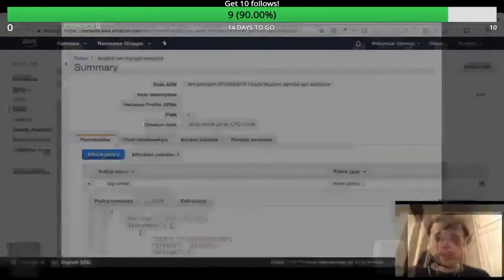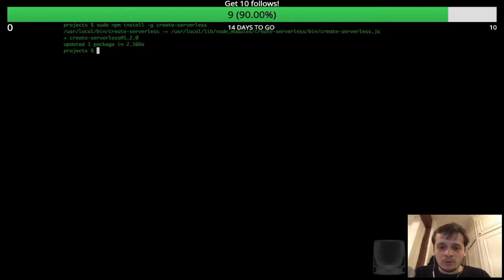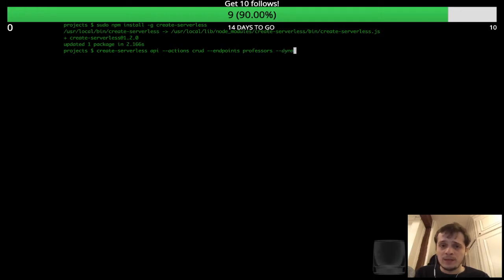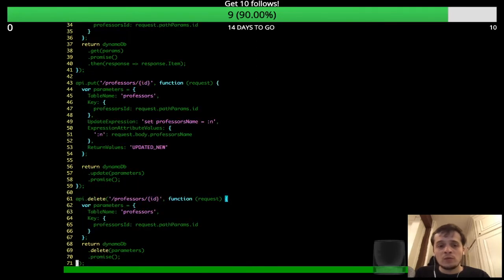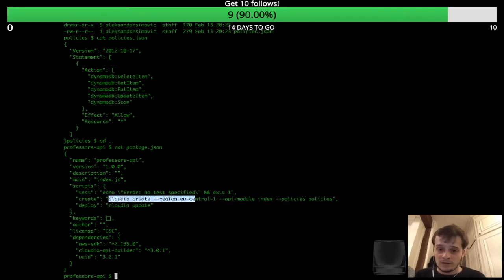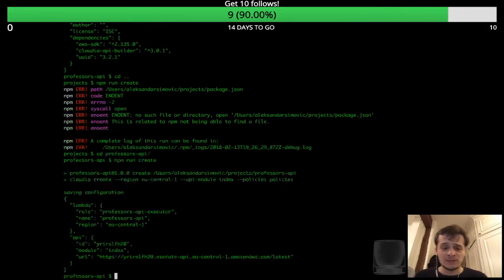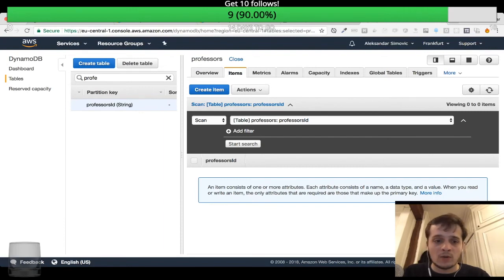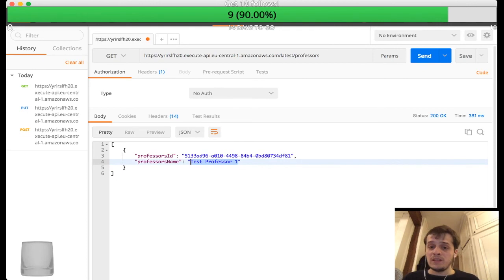How to create a serverless API with a database on AWS Lambda in 10 minutes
This video shows how to create an serverless API in 10 minutes with a database on AWS Lambda using "create-serverless" and "Claudia.js".

It also shows how to deploy with Claudia.js and how to use Postman to test you newly created serverless API.